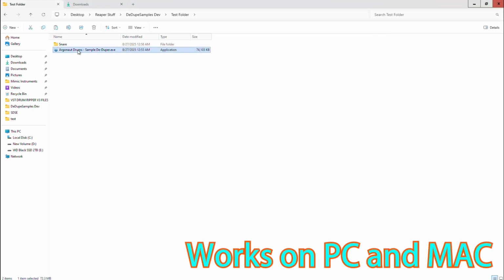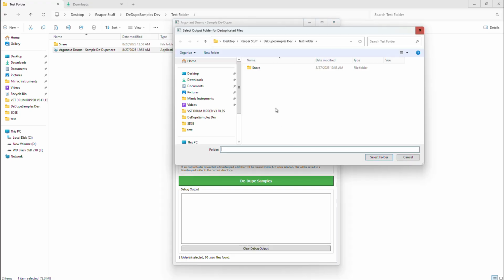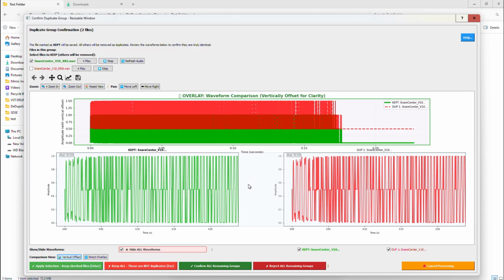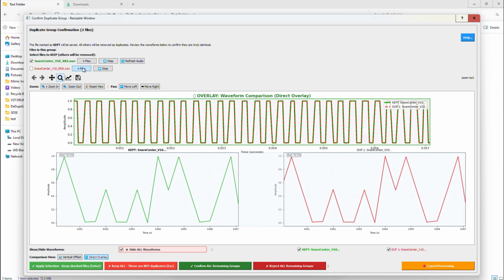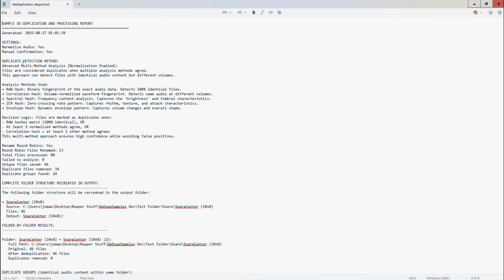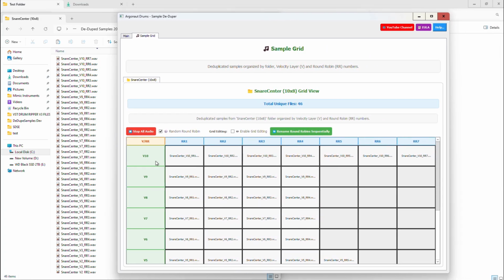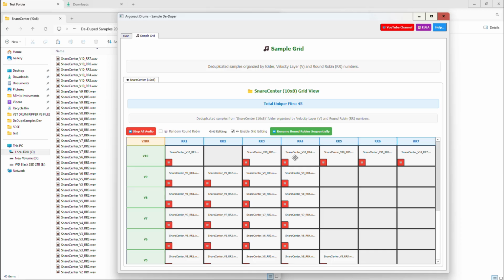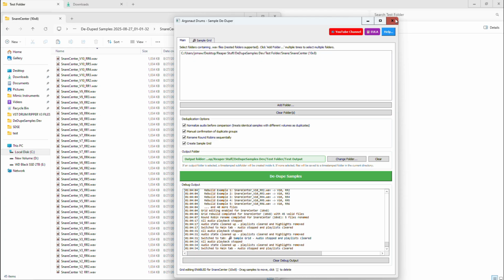VST DRUM RIPPER - Sample De-Duper *Beta Release*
Now included with VST DRUM RIPPER, is the standalone sample deduplication utility known as Sample De-Duper.  This is a quick overview of how to use the tool to remove duplicate samples ripped with VST DRUM RIPPER.